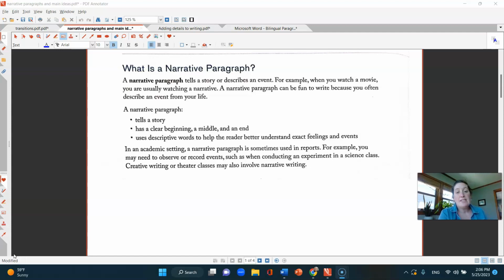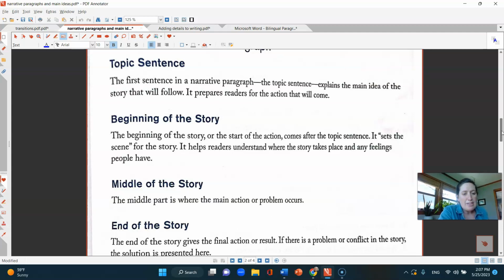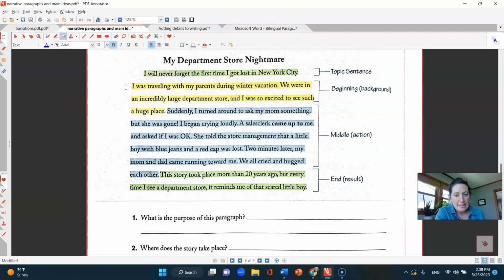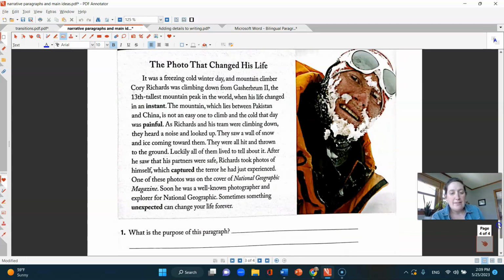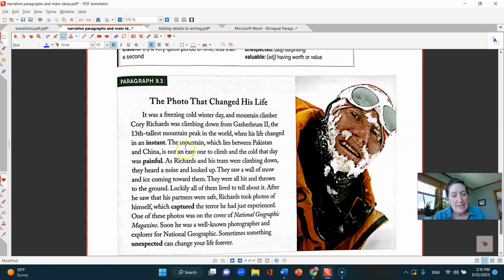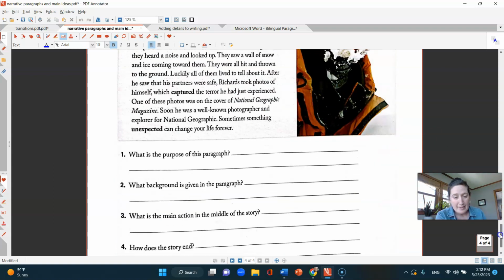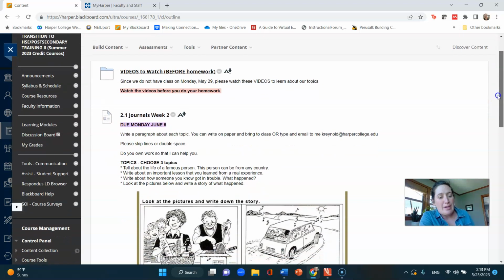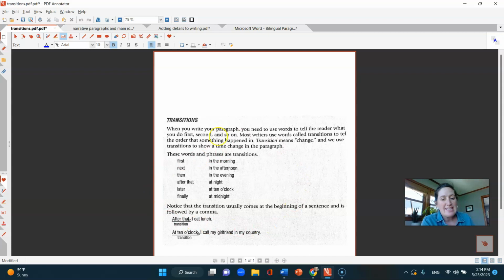Narrative Paragraphs and Transitions